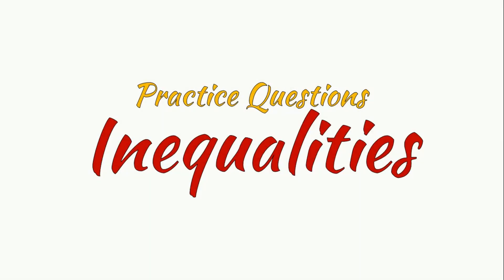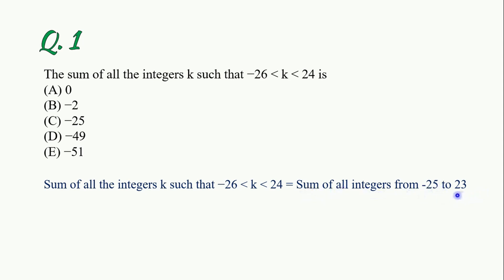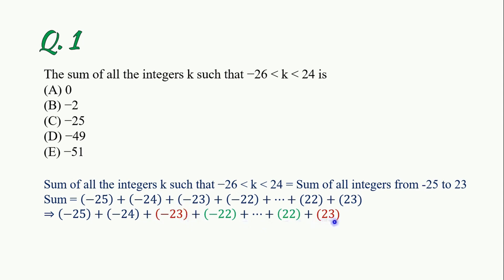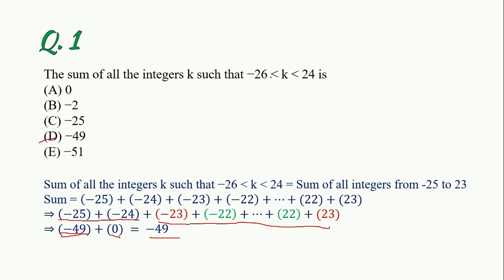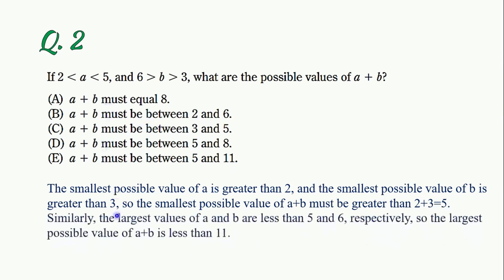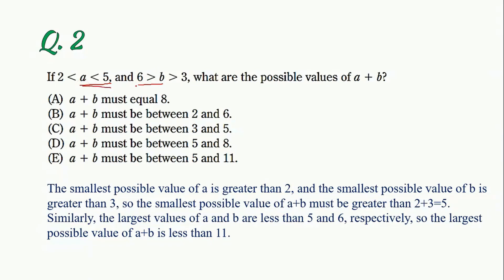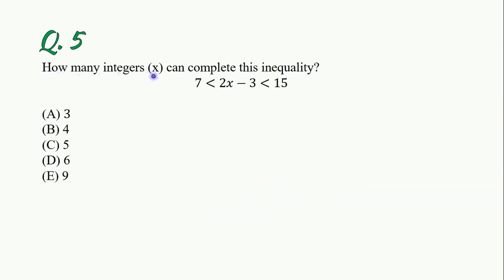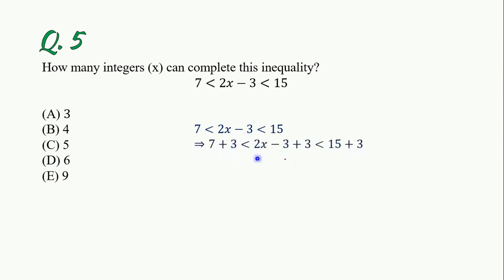Inequalities (Practice Questions) | IBA | GRE | SAT | GMAT | Bank Job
Lecture 2 Group 3
Practice Questions on Inequalities

IBA MBA Math